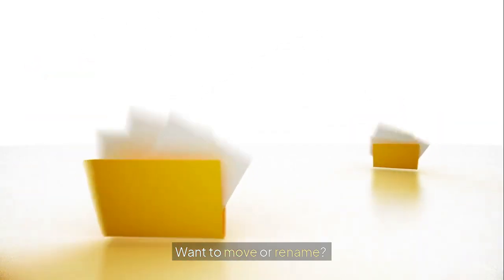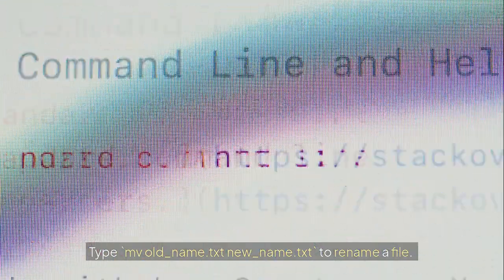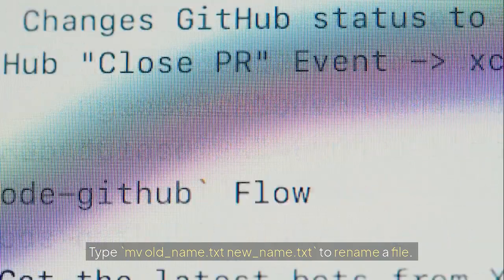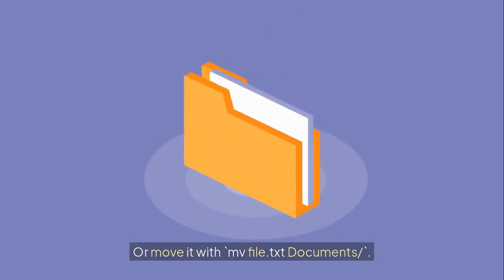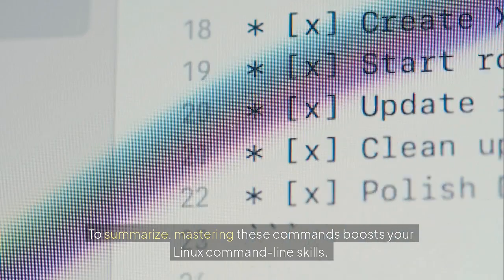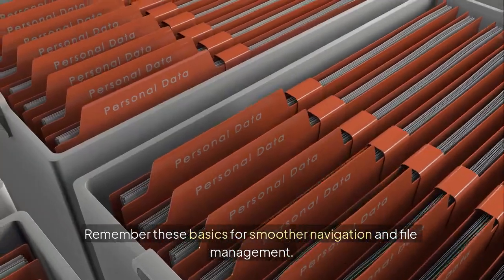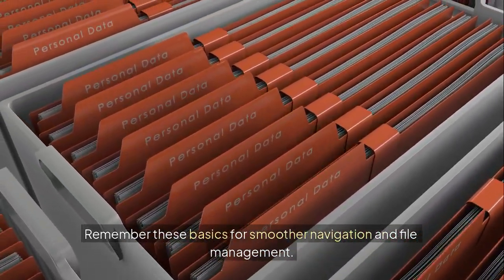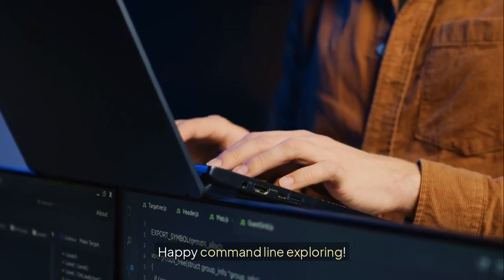Linux Basic Commands